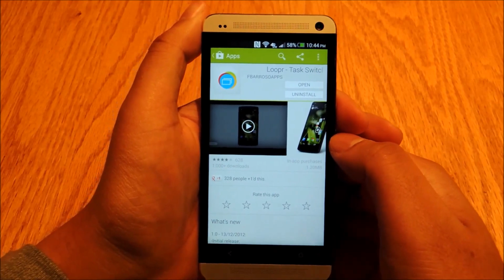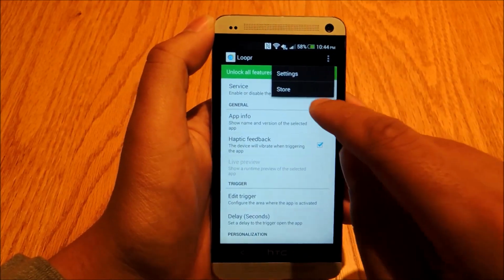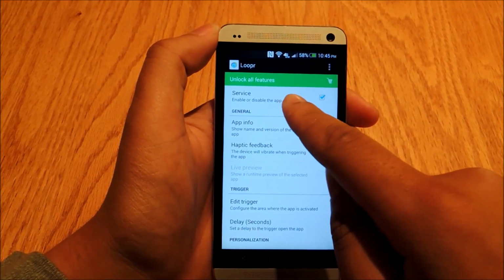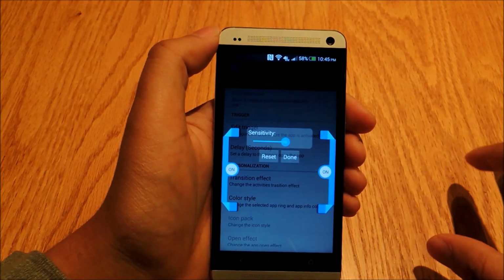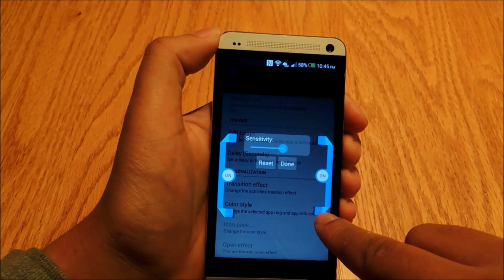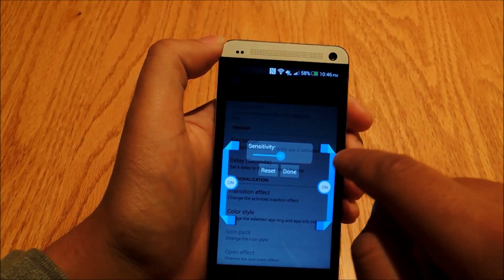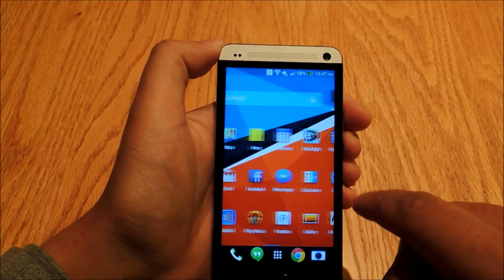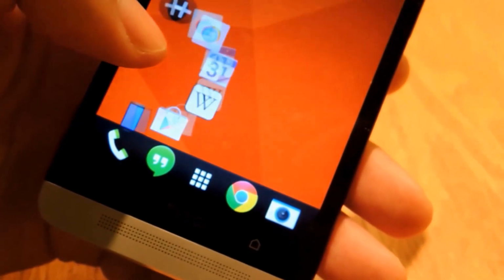Switch Tasks on Your HTC One Like a Speed Demon Without a Multitask Key [How-To]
How to Multitask Fast Without a Multitask Key - HTC One

In this softModder tutorial I'll show you how to overcome the lack of multitask key on your HTC One. With this quick download from the Play Store, you won't even notice you don't remember you don't have a multitasking key, and you'll be switching between apps faster than ever!

For more information and download links, check out the full tutorial over on HTC One  softModder using the link above.